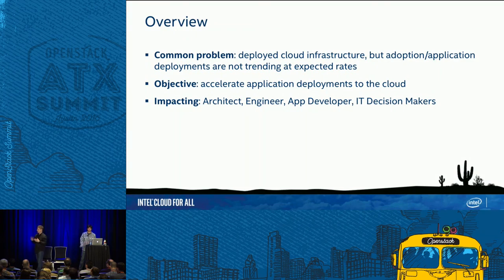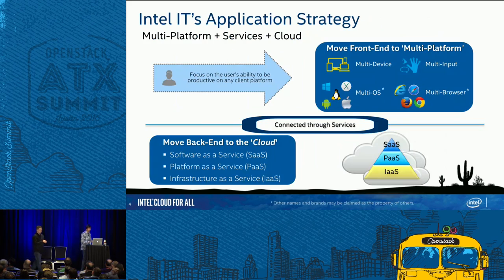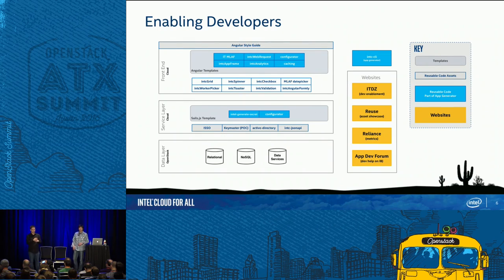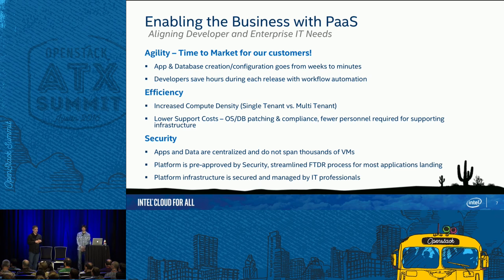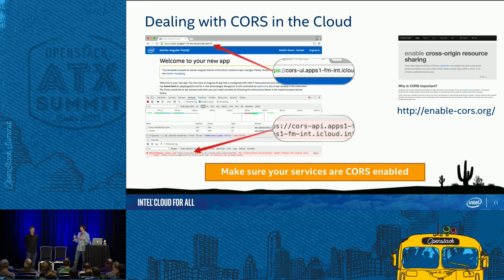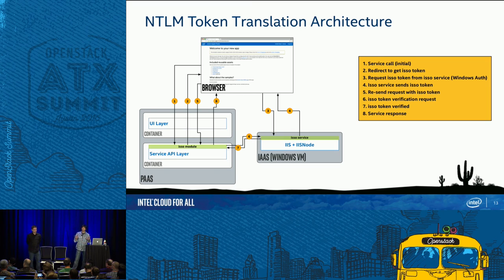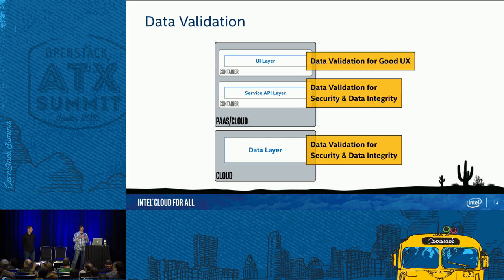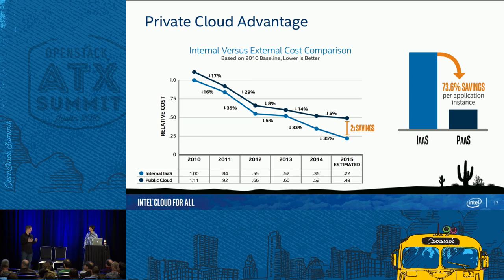How to Architect Applications for the Cloud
Engage and enable enterprise development teams to realize the value from cloud architecture and accelerate cloud application while enabling solutions that work on any client platform.  In this session we will provide an overview of how to design applications for the cloud and provide lessons learned from a customer who has 800+ applications in various stages of development and deployment.  The session will cover architecture design decisions, key things to consider for integration with existing